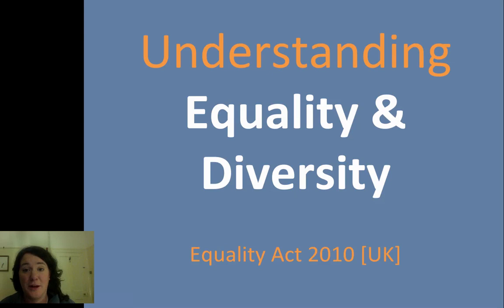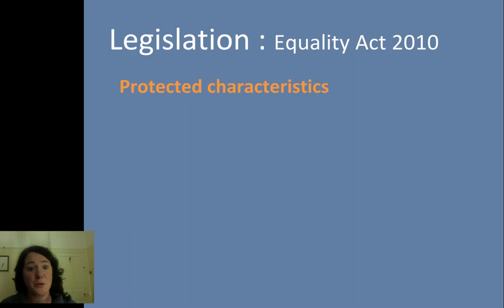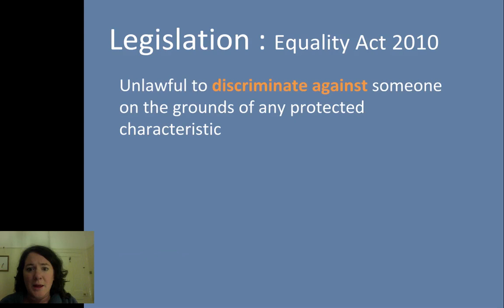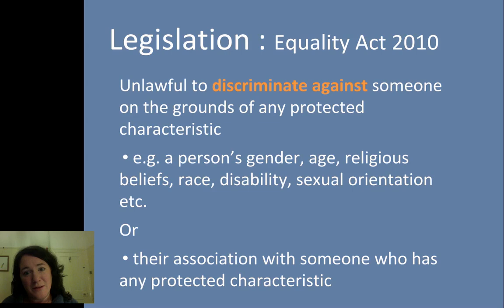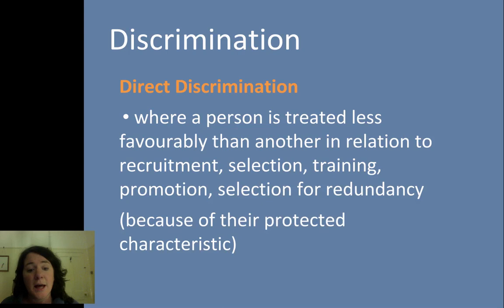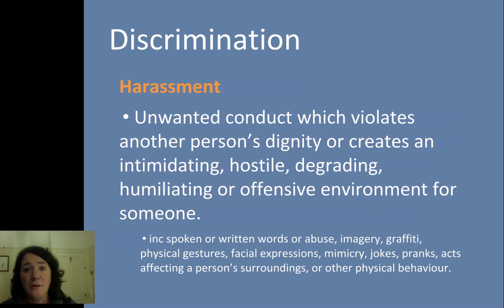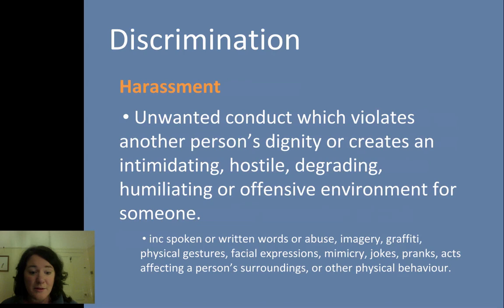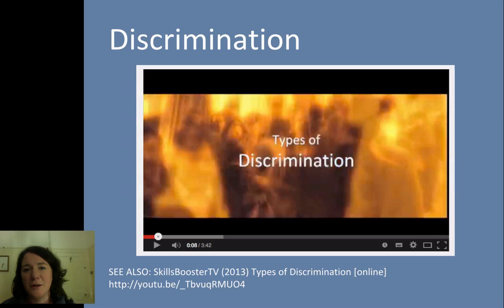Understanding Equality & Diversity - Equality Act 2010 [UK]